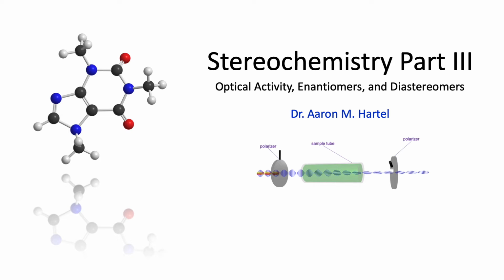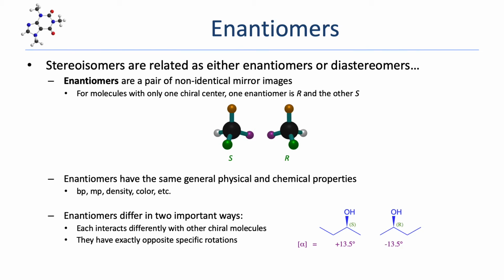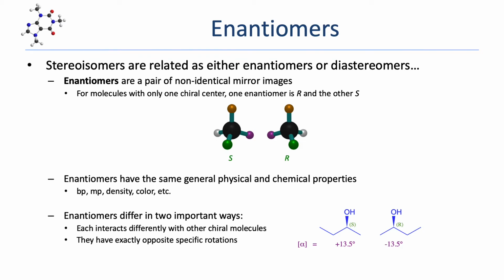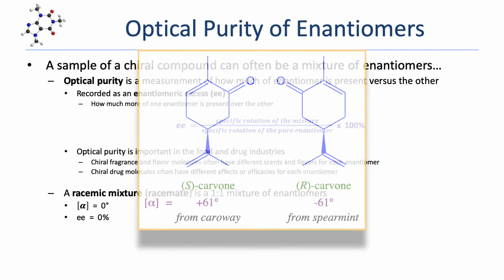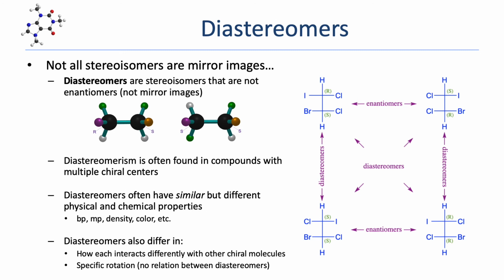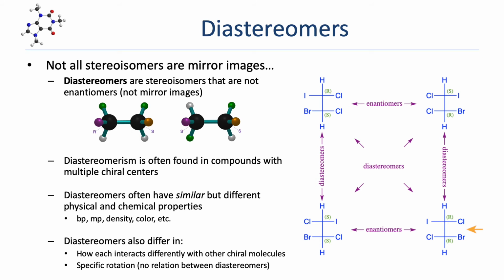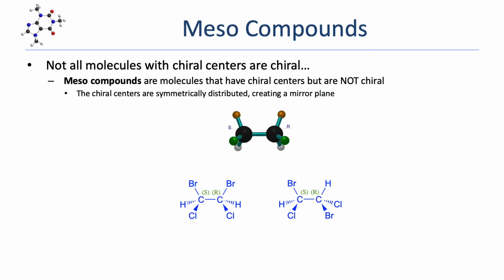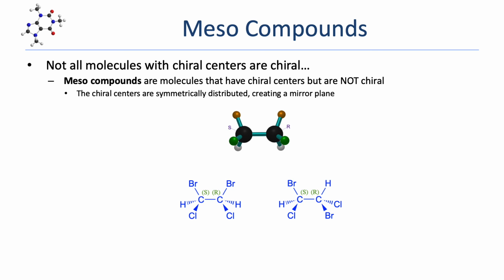Organic Chemistry - Stereochemistry of Enantiomers and Diastereomers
In this video, we explain optical activity and cover the basics of enantiomers, diastereomers, and meso compounds.